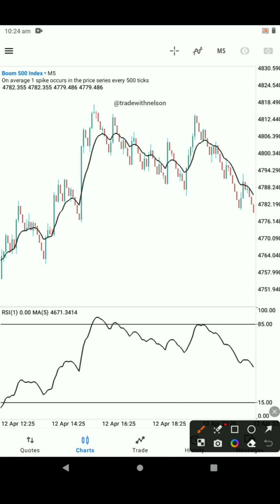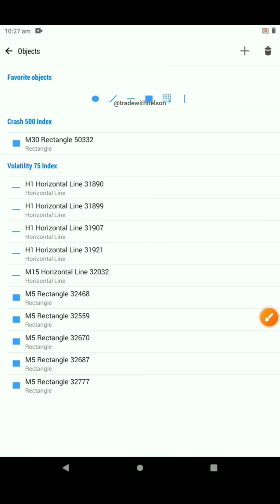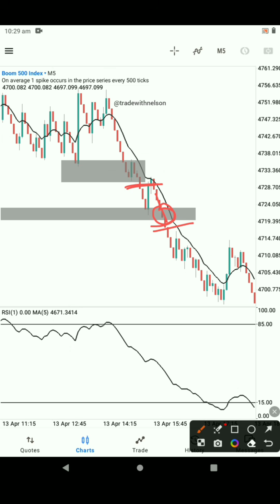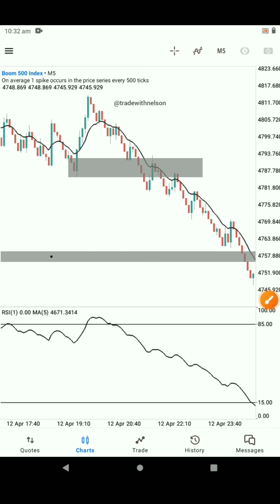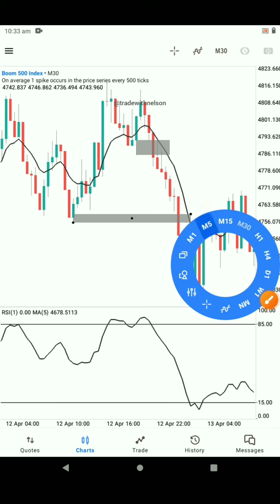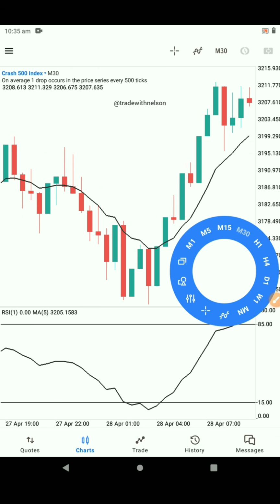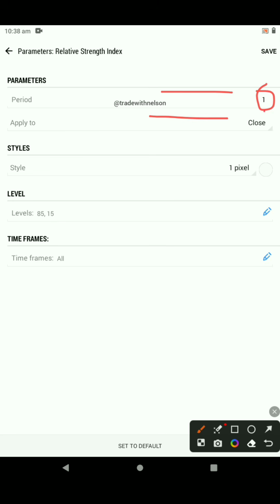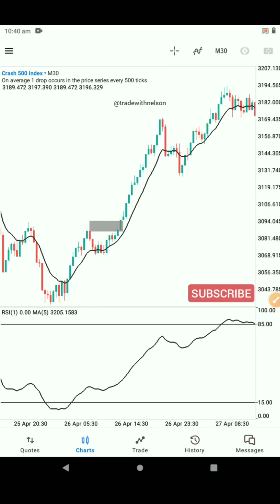BRACE Yourself... Best of APRIL 2025 Scalping Strategy BC500